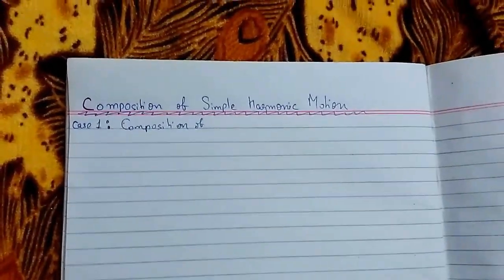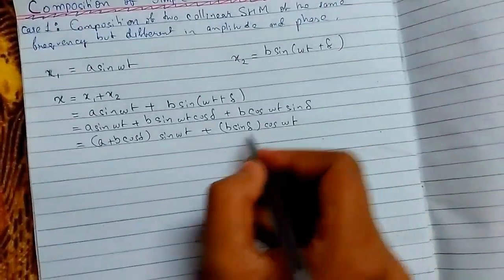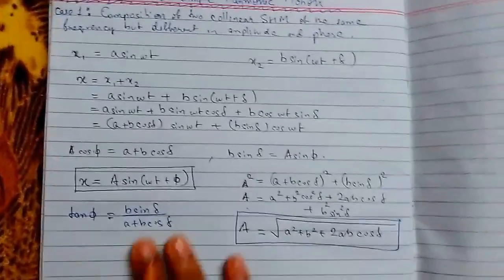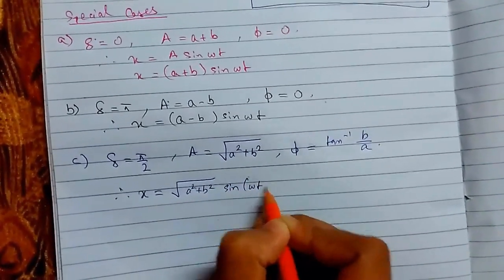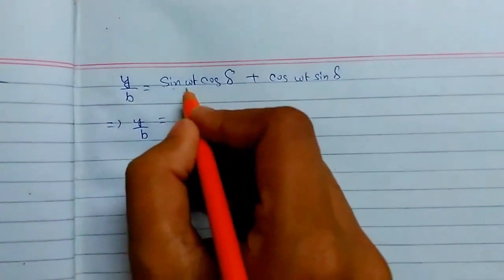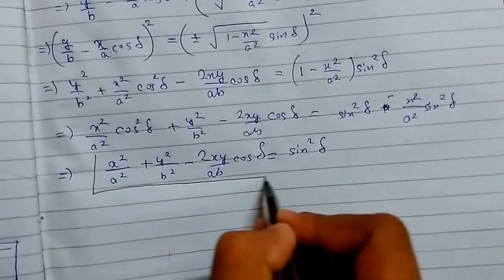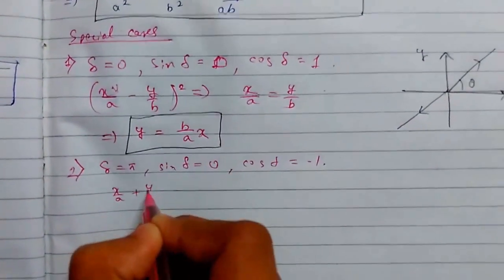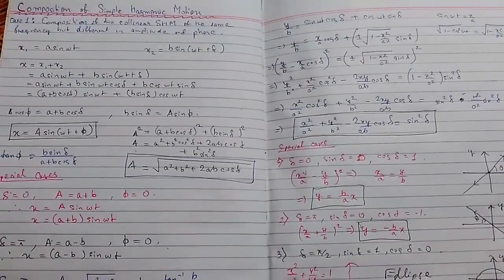Simple Harmonic Motion -4 Composition of Simple Harmonic Motion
In this video we will learn about the composition of two simple harmonic motion. Here we will consider two cases and many special forms of each case will be studied.